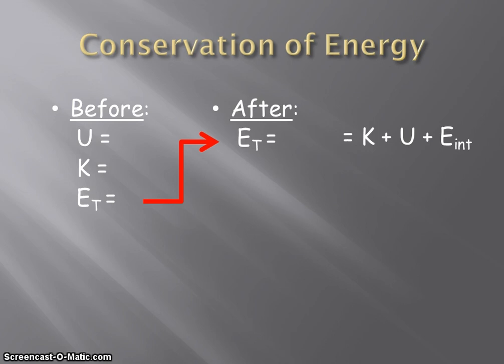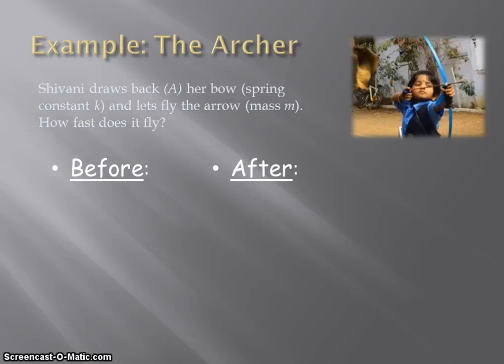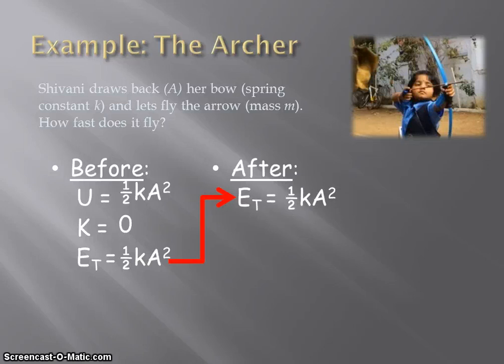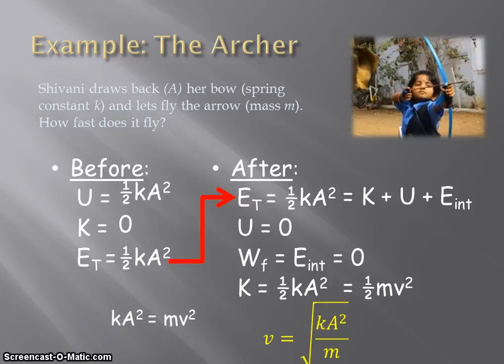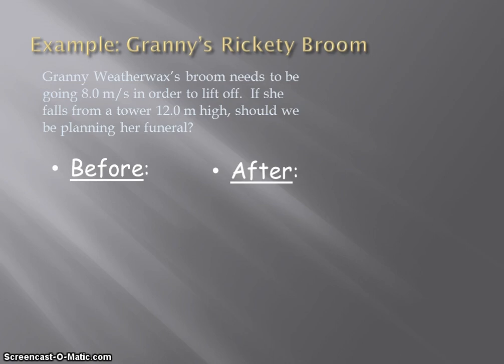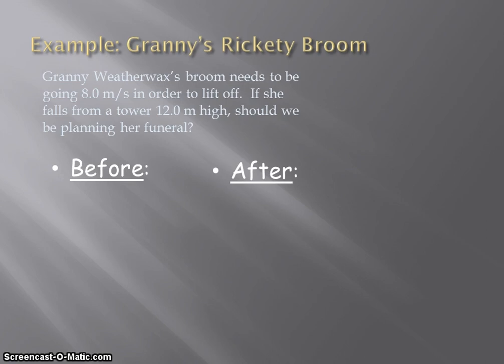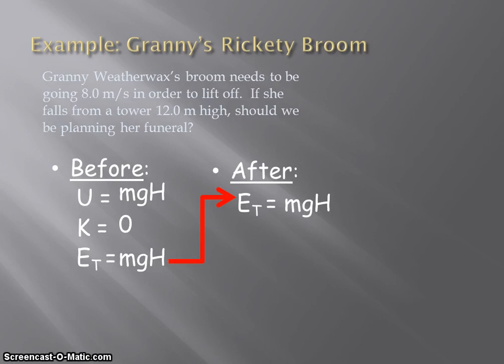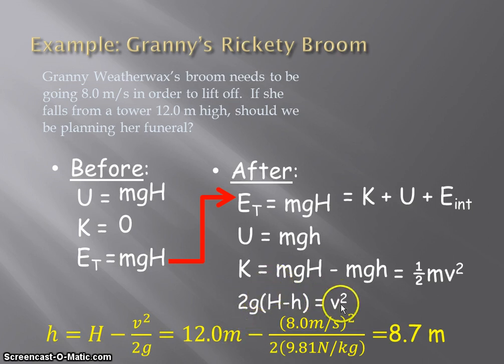Conservation of Energy: Before and After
Official two-column method for conservation of energy problems in CP Physics, Honors Physics, and Engineering Physics, discussing energy transfer through kinetic, gravitational potential, elastic potential, and work done by friction to internal energy.